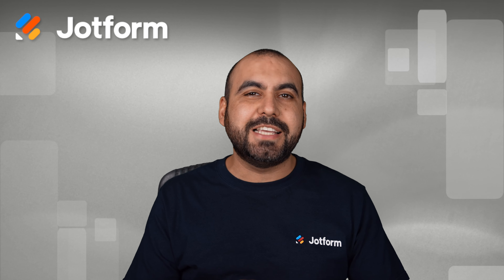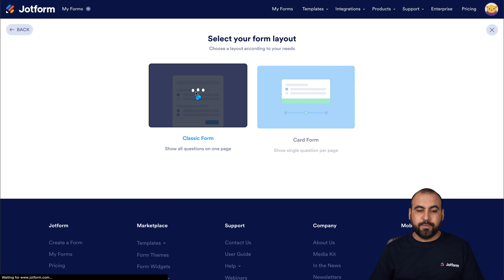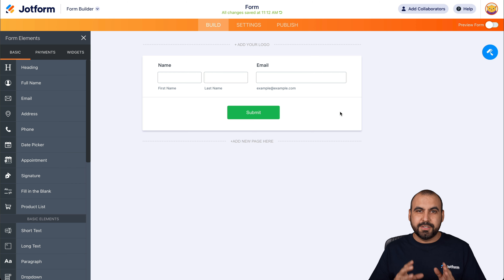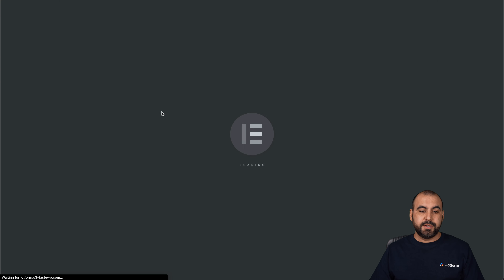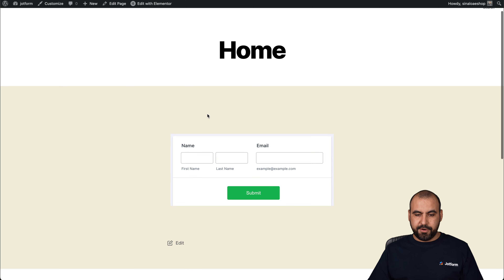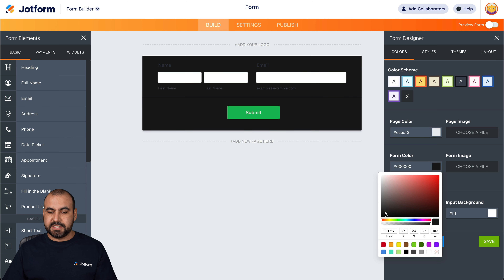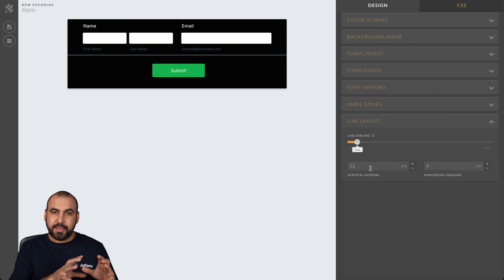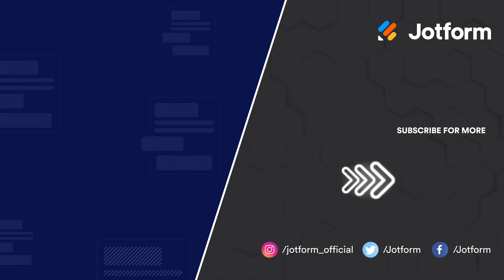How to Add a Subscription Form in Elementor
Need to learn how to add a subscription form to Elementor? In this quick instructional video, we’ll show you how to create a subscription form in Jotform and use Elementor’s website builder to collect more subscribers inside your website.
LINKS & RESOURCES
👋 ABOUT JOTFORM
Hi, we're Jotform, a full-featured online forms platform that makes it easy to create robust forms and collect important data. Check us out
00:00 Introduction
00:21 Create a Subscription Form
01:29 Copy Embed Code
01:34 Go to Wordpress
01:46 Add Elementor Plug-in
02:04 Embed the Code to Page
02:41 View the Page
03:12 Customize the Form With Form Designer
04:27 Subscribe to Jotform